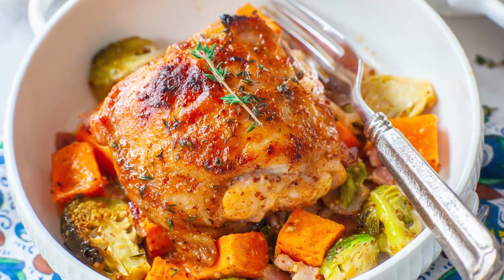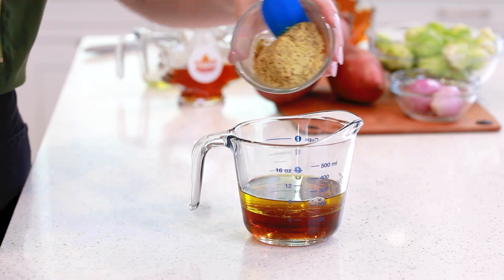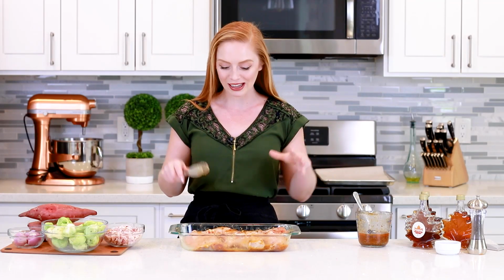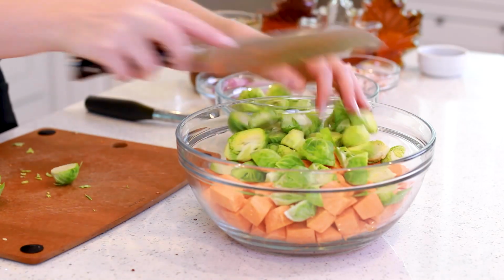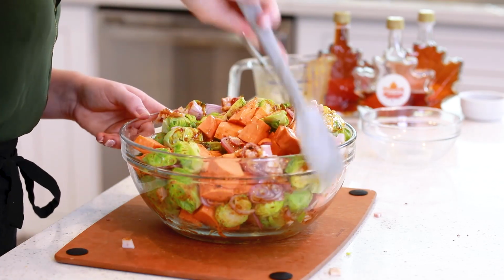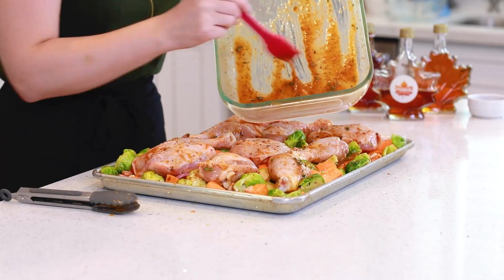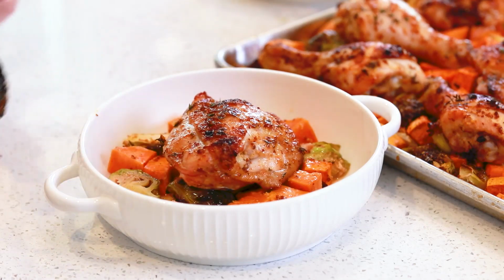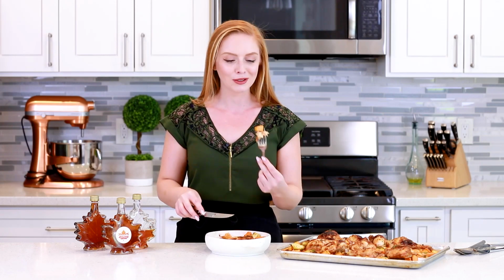EASY Maple Dijon Chicken Sheet Pan Dinner | with Maple Syrup & Bacon Bits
A quick and easy chicken dinner that’s sure to become a family favorite! My maple Dijon chicken sheet pan dinner with sweet potatoes, bacon bits and brussels sprouts is so delicious! The chicken and veggies are glazed with pure maple syrup, Dijon mustard and olive oil. Have this chicken dish ready in no time with my step-by-step instructions!

Contents of this video:
00:00 Introduction
00:41 Making Maple Dijon Glaze
01:52 Marinating the Chicken
02:49 Preparing the Vegetables
04:56 Assembling the Dish
06:19 Baking Instructions
06:45 Food Close Ups
07:20 Taste Test